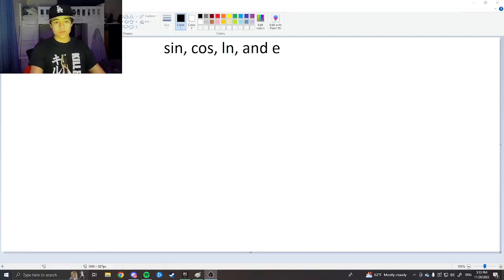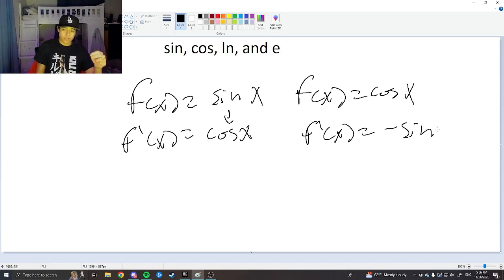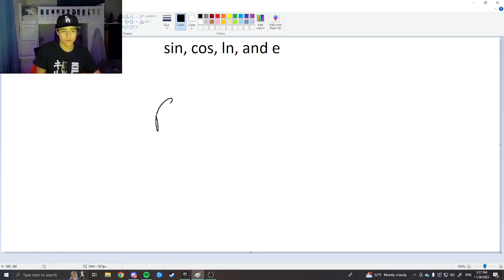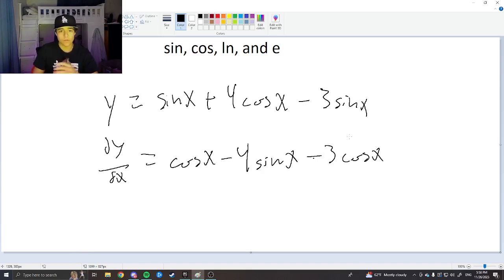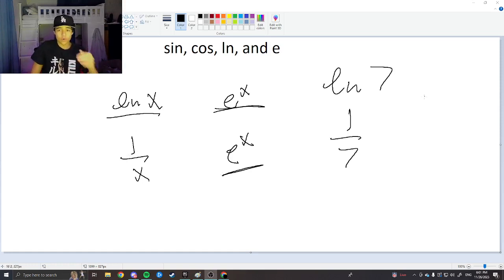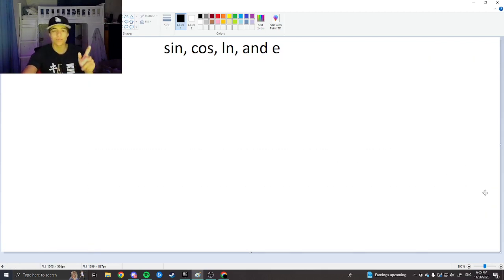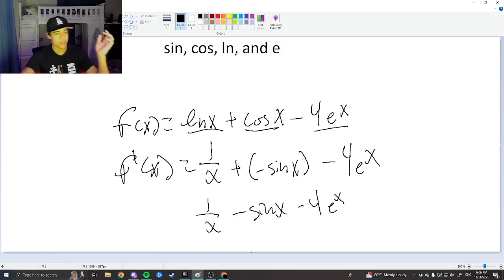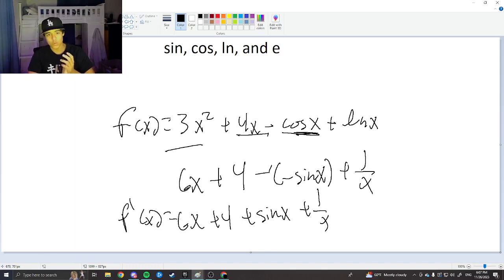AP Calculus Unit 2 Review - Sin, Cos, ln, and e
In this video, I will be going over the derivatives of sinx, cosx, lnx, and e^x as well as their applications.